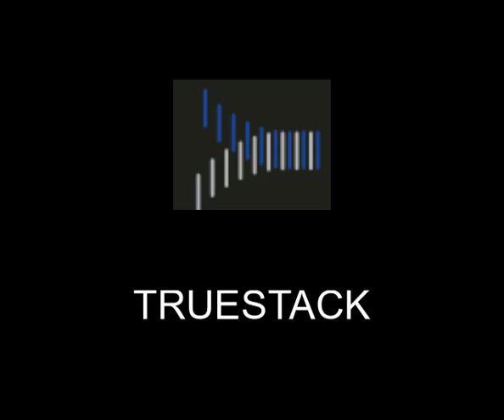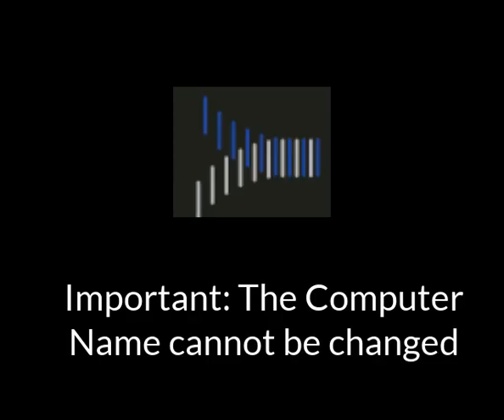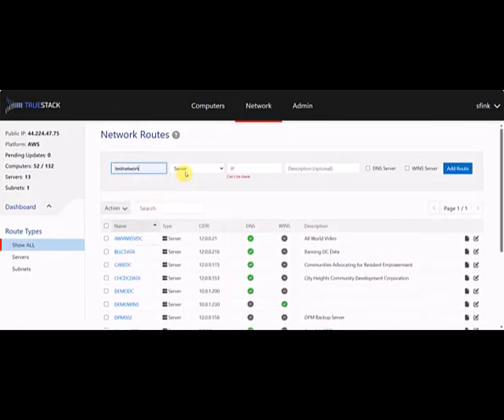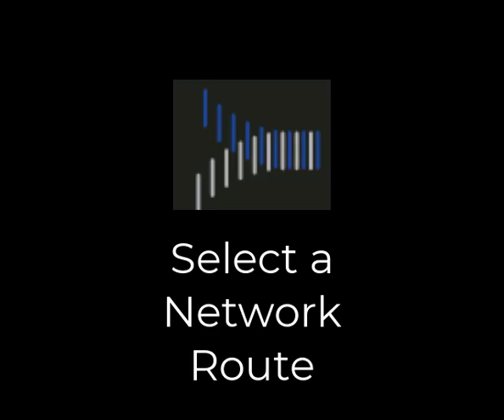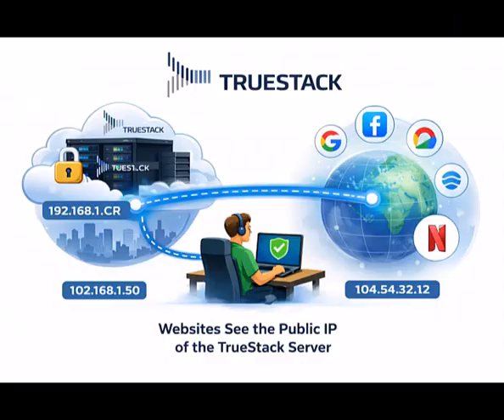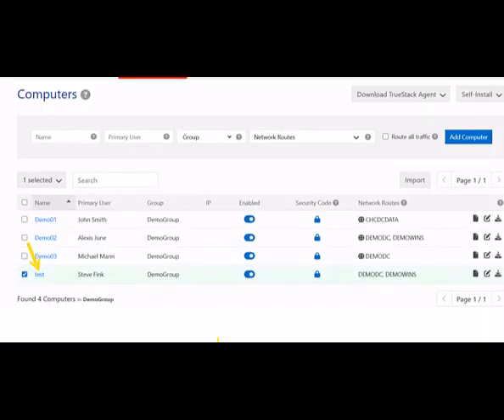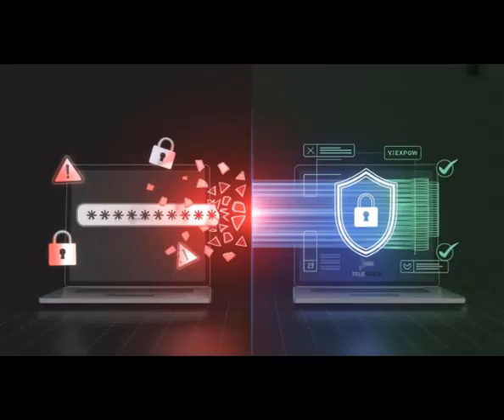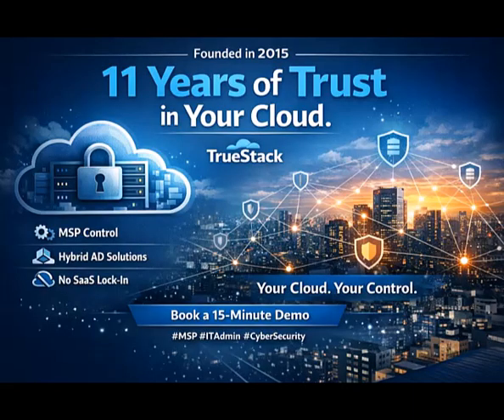How to Add computers and connect the TrueStack VPN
In this video, we walk through how to add a computer in TrueStack and connect it to the TrueStack VPN.

TrueStack is a device-based, self-hosted VPN platform designed to securely connect remote computers to Active Directory without relying on per-user SaaS VPNs or hardware appliances.

You’ll learn:

How to add a computer in the TrueStack interface

How Groups are used for organization

How to assign Network Routes and understand VPN traffic behavior

The difference between split tunneling, full tunnel, and no-traffic configurations

How to retrieve and use the one-time security code

How to install the TrueStack Agent manually or via remote deployment tools

This walkthrough assumes Network Routes are already configured. The focus here is on adding and connecting the computer itself.

TrueStack runs in your own AWS, Azure, or on-prem environment, giving IT teams full control over infrastructure, security, and costs.